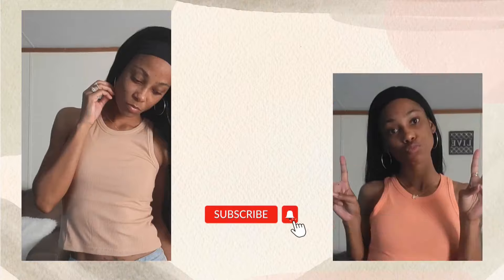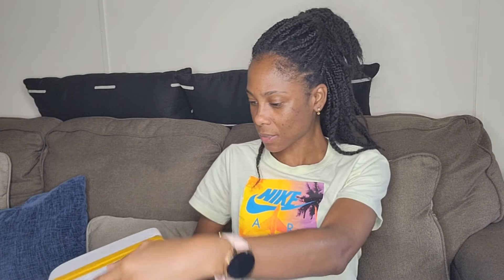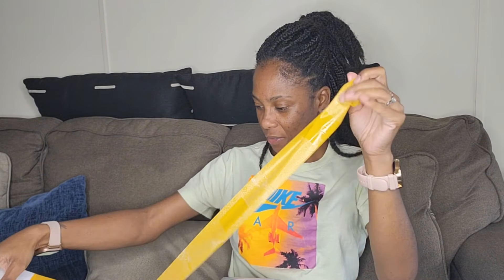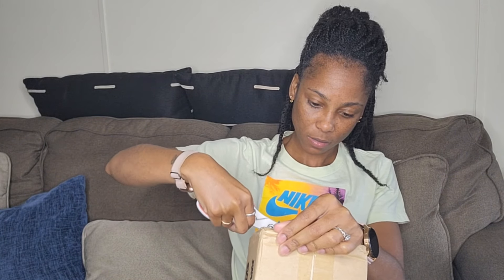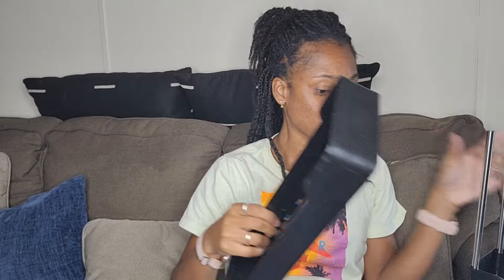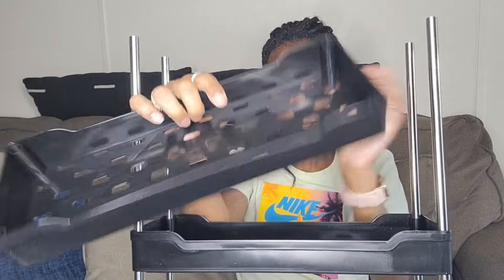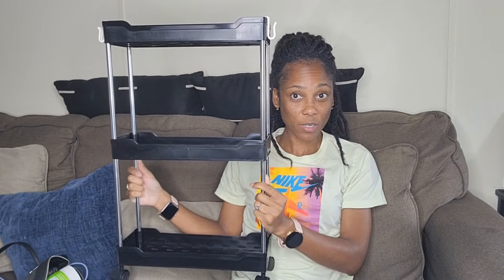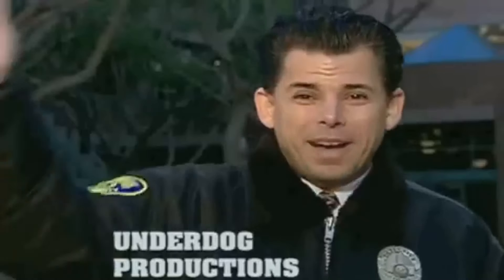Ultimate Mini Temu Haul: Must-Have Home Essentials on a Budget!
Premium Blue High-Borosilicate Glass Pot - 50.72oz, Heat-Resistant

My website to everything!